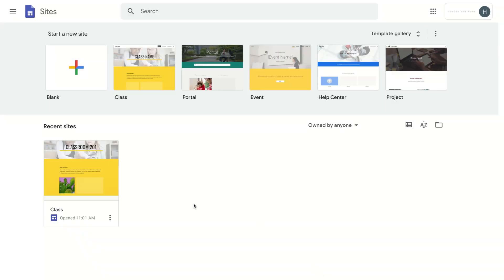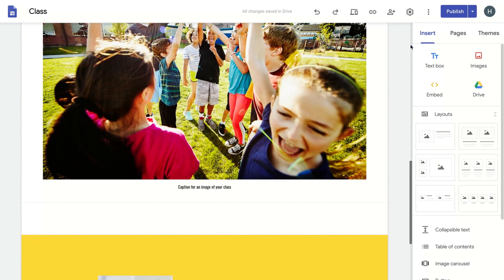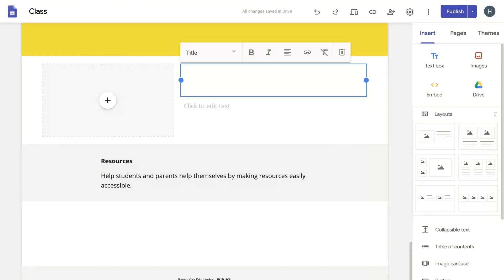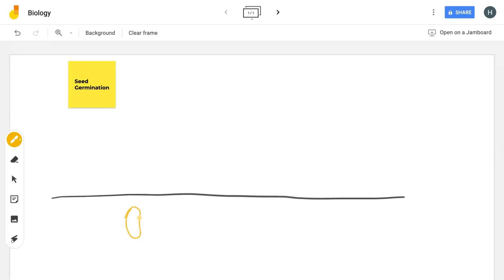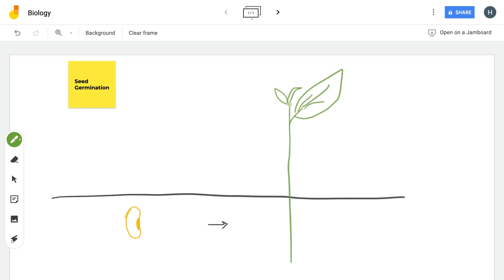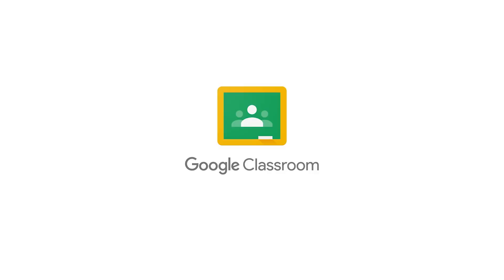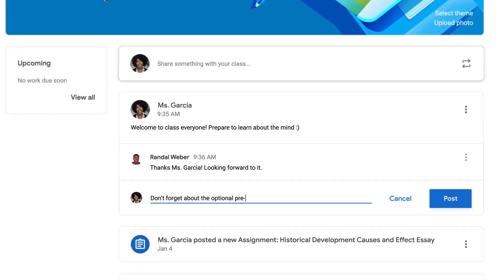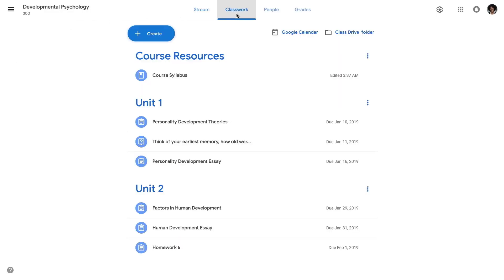Schools in the UK share how they're using Google tools to help with remote teaching & learning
The Department of Education Demonstrator Schools & Google Reference Schools share their tips, tricks & insights with educators new to Google technology about how they might leverage the tools in a time of distance learning.

Any children shown in this video are using a managed Chromebook device under supervision.